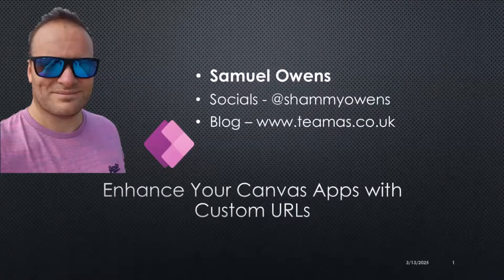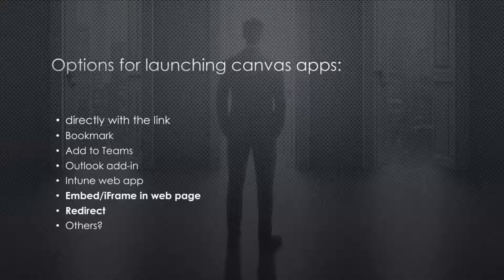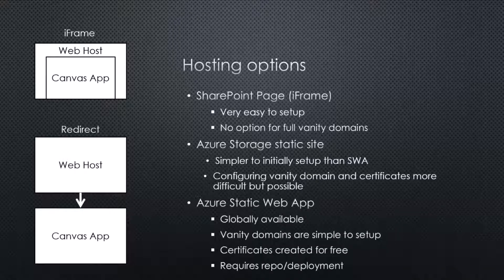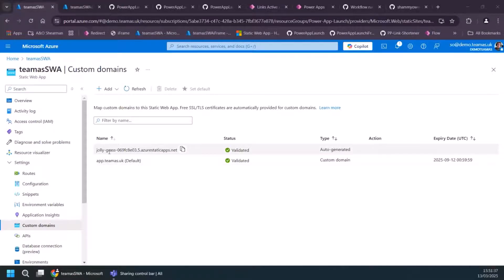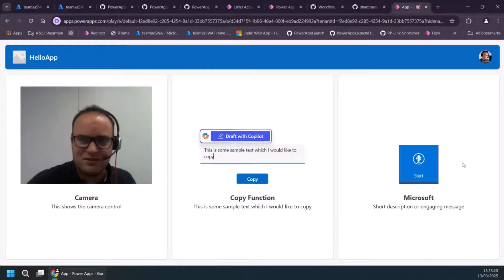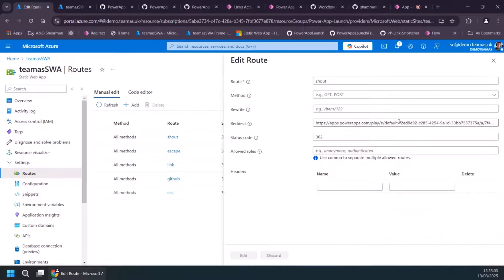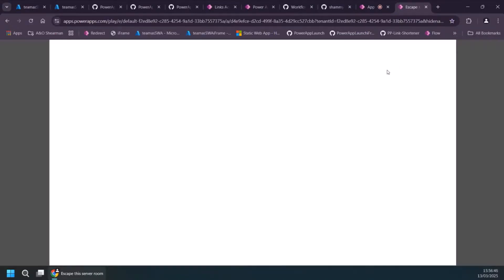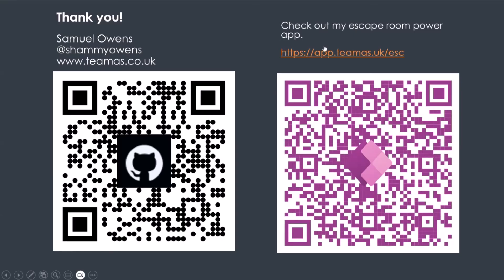Enhance Your Canvas Apps with Custom URLs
This session covered enhancing Canvas apps with custom URLs using iframes and redirects. Iframes provide a clean vanity URL but may cause authentication and function issues. Redirects work seamlessly but do not maintain a custom URL. Hosting options include SharePoint, Azure Storage Static Sites, and Azure Static Web Apps. A demo showcased both methods and a Power Platform link shortener that manages URLs via a model-driven app and Power Automate, updating GitHub-hosted redirects dynamically.

📽️ This demo is from the Microsoft 365 & Power Platform community call on March 13, 2025 - [link to be updated]